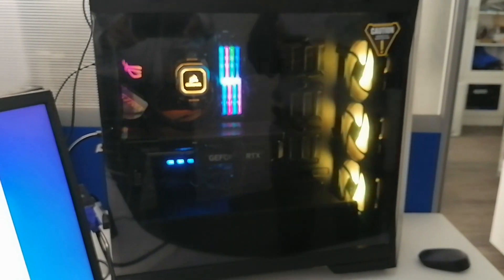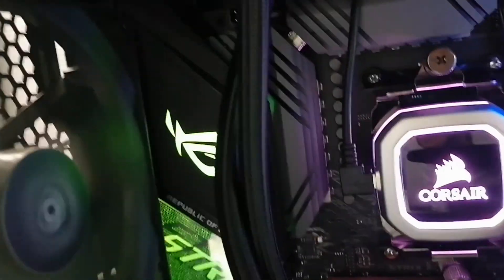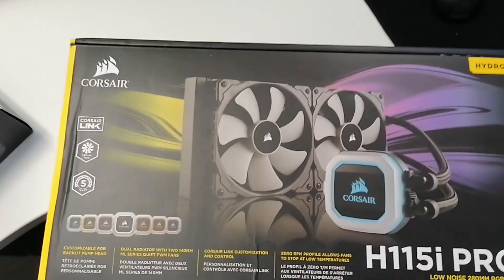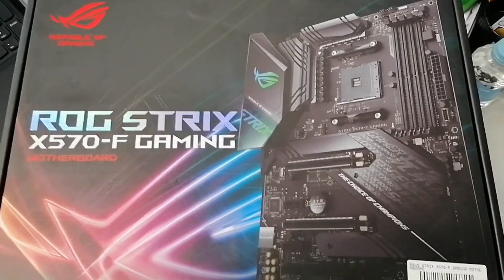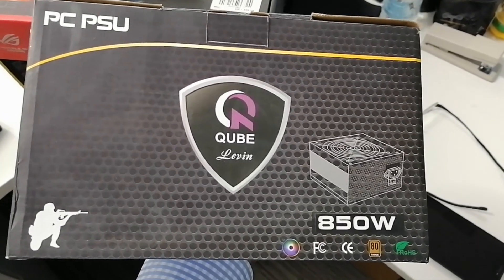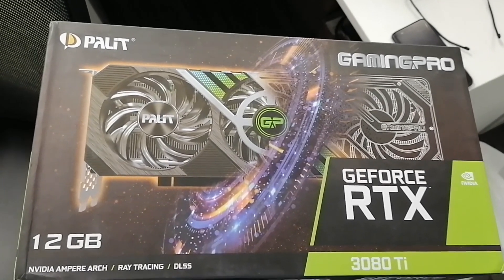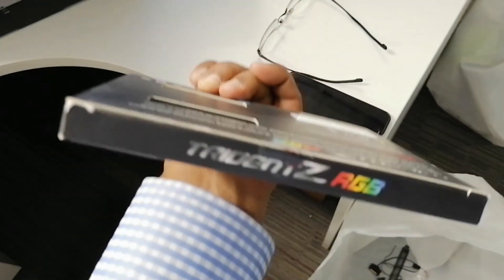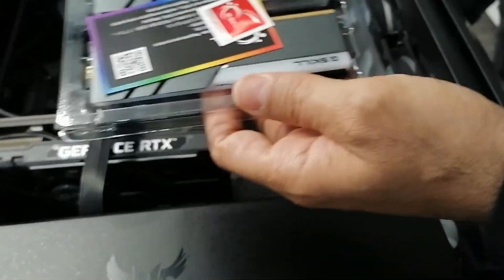How to Assemble a Professional Gaming PC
This Video will show you how to assemble a professional gaming computer to play  any game in the world and it can be used for any rendering software.

Required Hardware Specifications:
Ryzen AMD 9 5950x 3.4ghz 16 Core Am4 Processor
Asus Strix X570-F Gaming Mother Board
Gigabyte Aorus 1tb Nvme Gen4 M2 Ssd
PALIT RTX 3080ti Gaming Pro 12gb Graphic Card
Corsair H115i RGB 280mm Liquid CPU Cooler
QUBE 850w Bronze Gaming Power Supply
Ausus Gt601 Gaming Case
GSKILL TRIDENTZ F4-3600c18d-16gb 3600mhz Ram (04 Pcs)